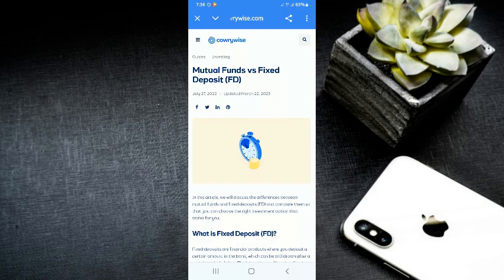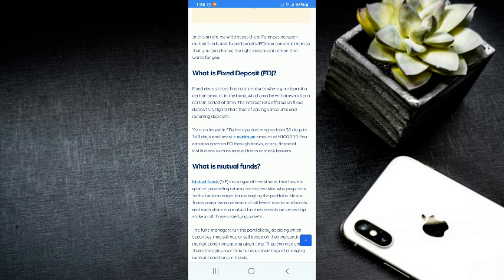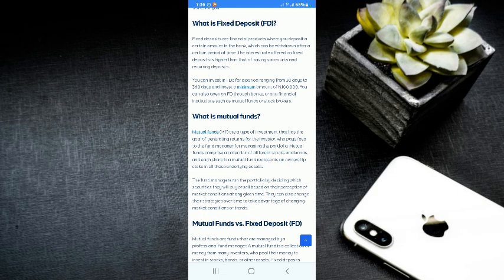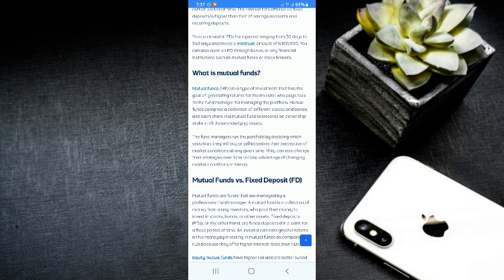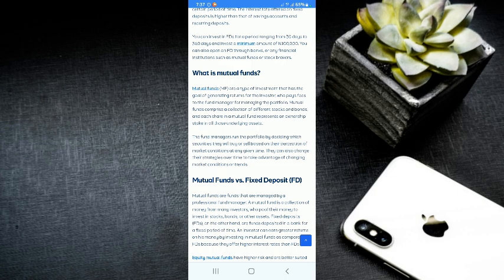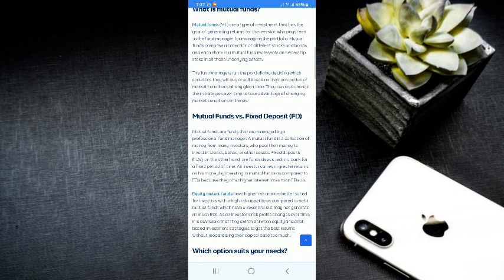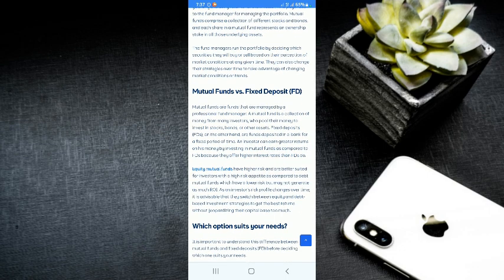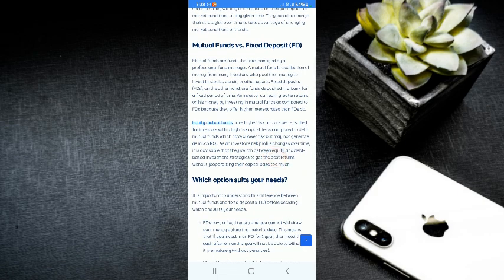Comparison of Cowrywise Mutual Funds VS Fixed Deposit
In This Video, you will learn about Comparison of Cowrywise Mutual Funds VS Fixed Deposit